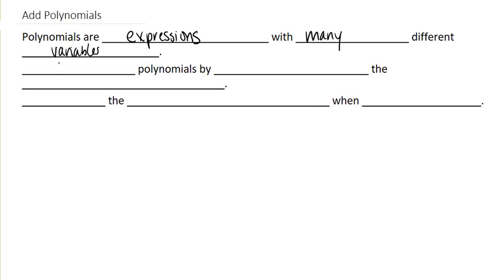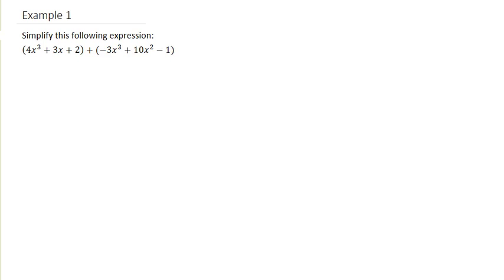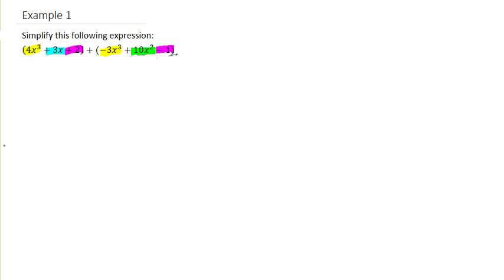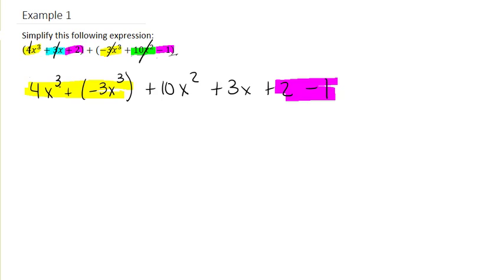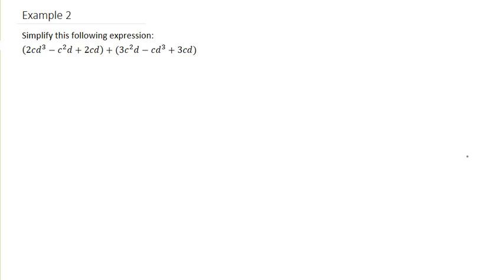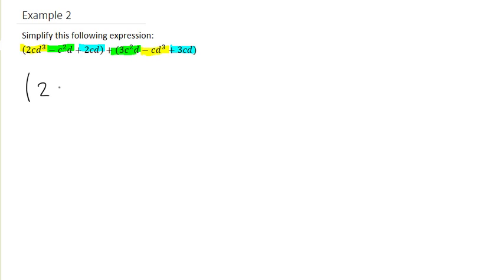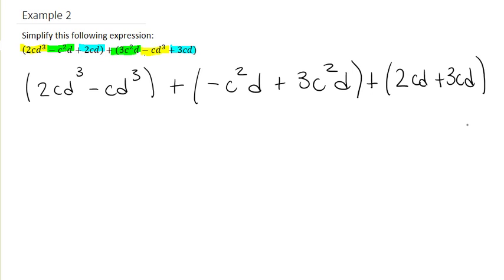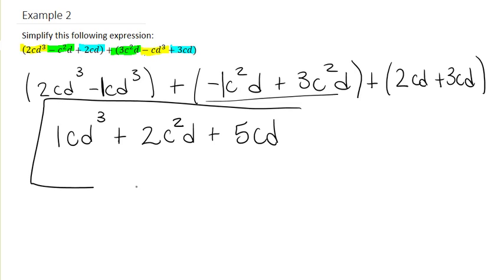Automotive MAP 117 Module 5.4a Add Polynomials